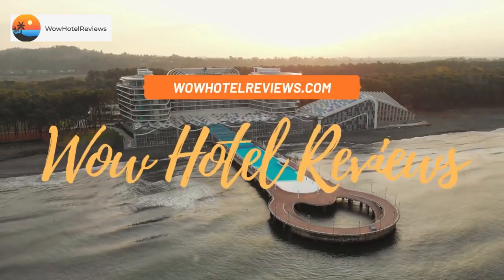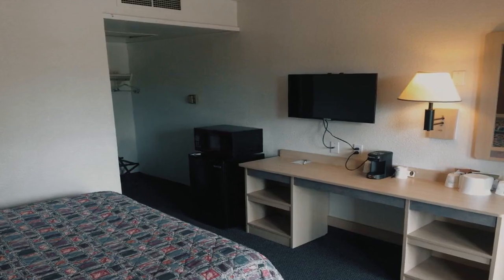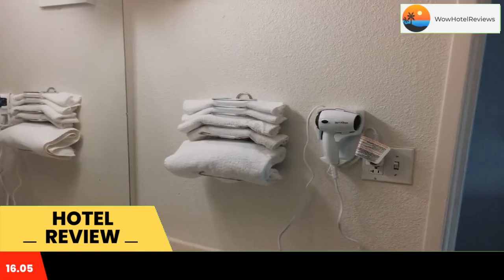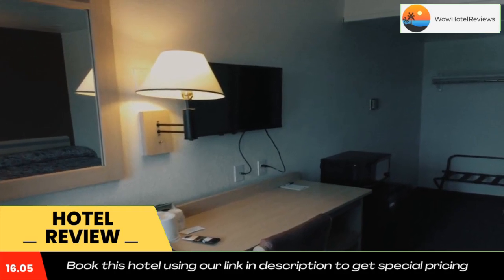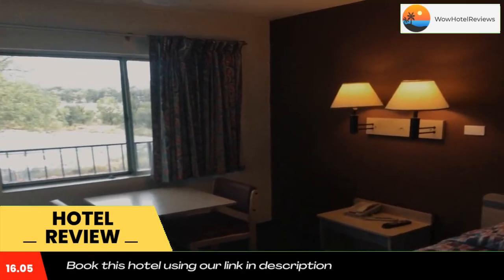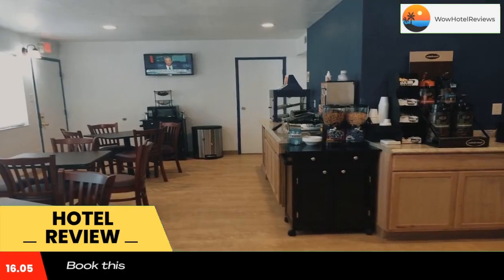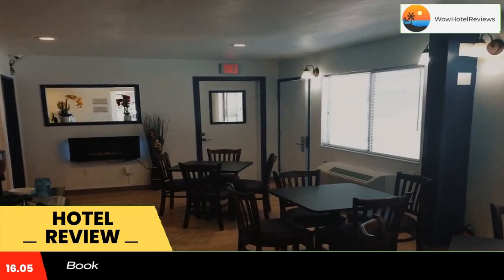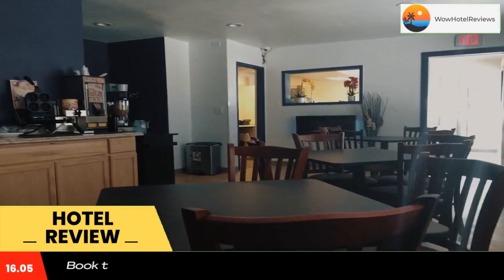Travelodge by Wyndham Raton Review - Raton , United States of America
Travelodge by Wyndham Raton

Featuring a seasonal outdoor pool, this motel is 2 miles from Miners Colfax Medical Center and La Mesa Park. All rooms include cable TV with extended channels. Laundry facilities is located on site.
Each air-conditioned room at Motel 6 Raton North features an private bathroom. All rooms include colorful decor and light wood furnishings.
A 24-hour reception is offered at Raton Motel 6. Fax and photocopying services are available. Vending machines featuring snacks and drinks are located on site.
Within 15 minutes’ drive from Motel 6 Raton is Raton Municipal Airport and Sugarite Canyon state Park.